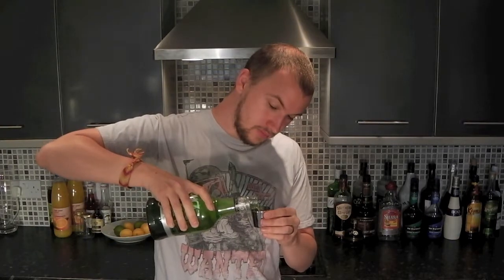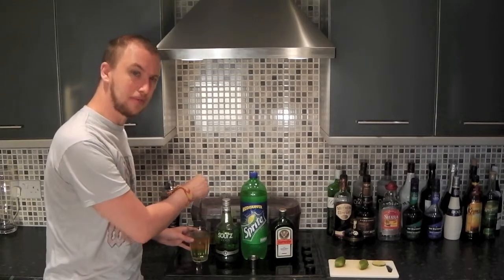Dahl Cocktail (Borderlands) - The Mana Bar Ep.15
This is my cocktail. There are many like it but this one is mine. And here's what you need to make this military-approved beverage:

- 2 measures Apple Sourz
- 5 measures sprite
- dash Jagermeister
- lime juice

Add all ingredients to a plain highball glass and garnish with a lime slice.